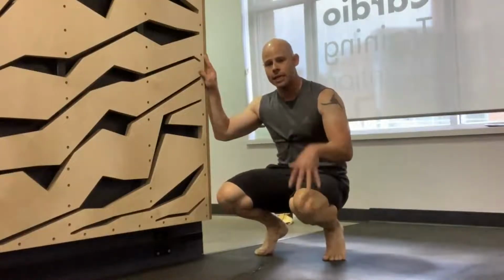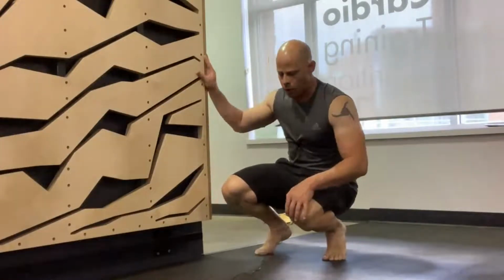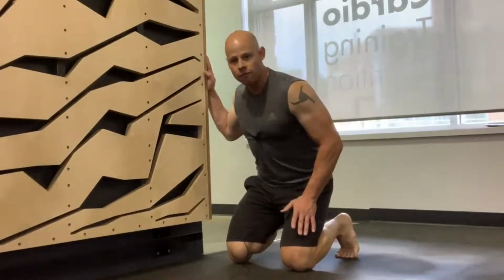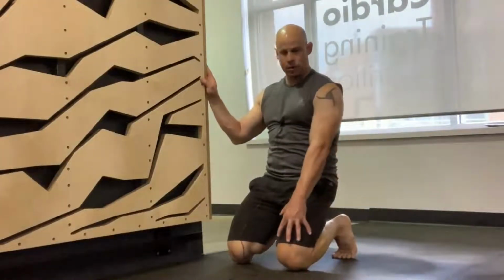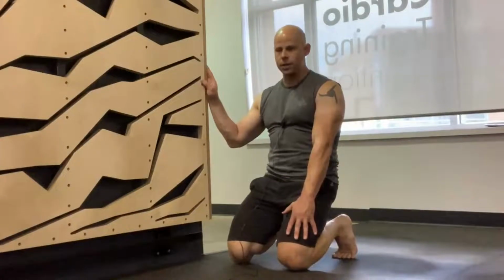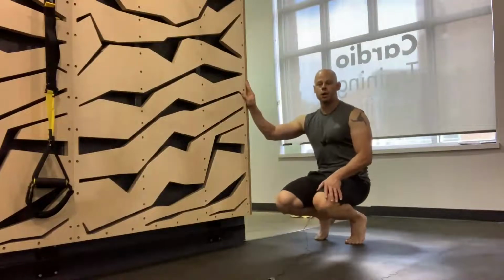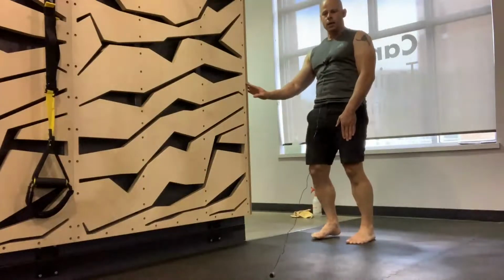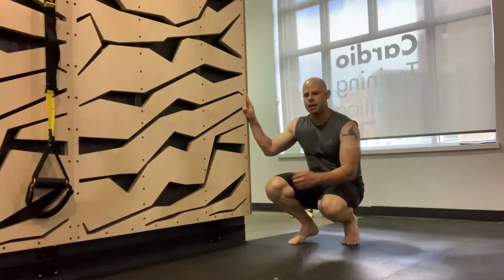Sissy squat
Helping you build a lean, strong and fit body through super efficient methods such as body weight training and flexible healthy eating strategies.